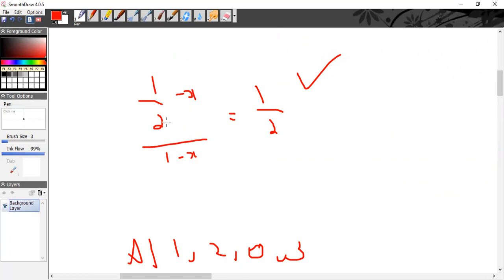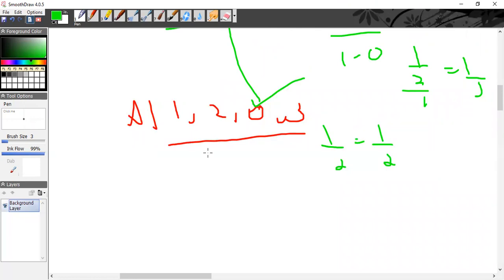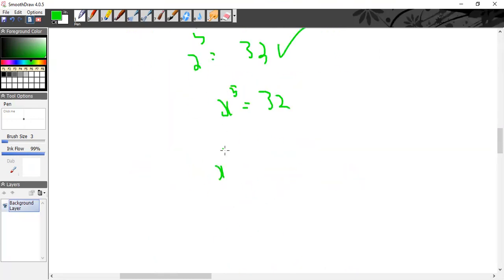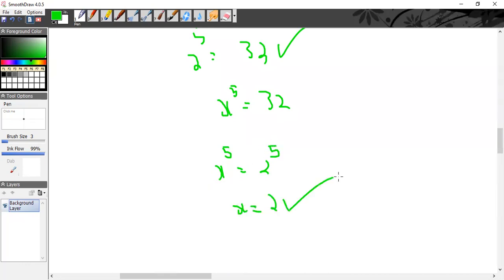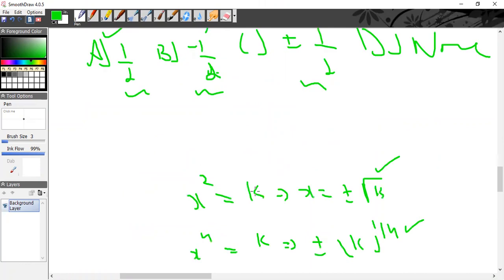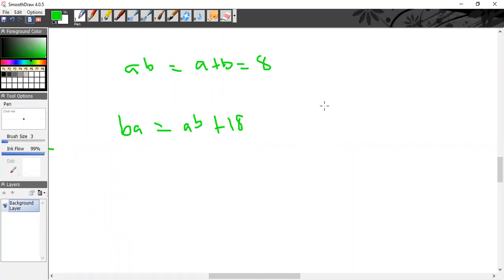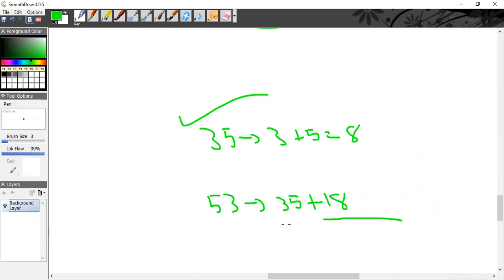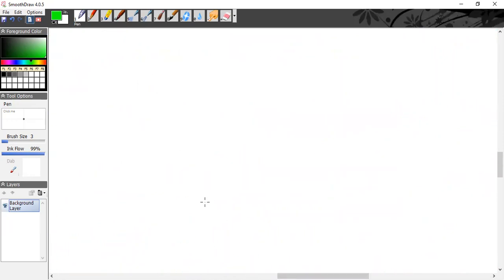NBS Mathematics | Shortcuts | Tricks for Algebra | Back Solving.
For Joining NBS\S3H Course or Basic maths course as a pre medical student